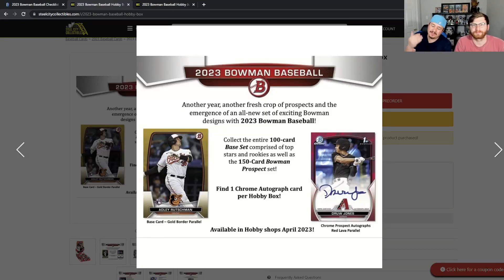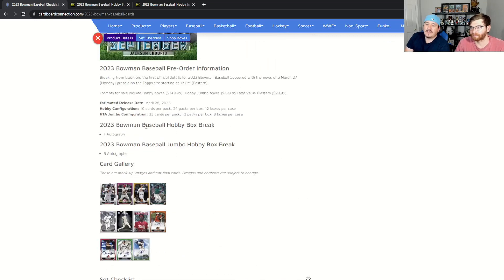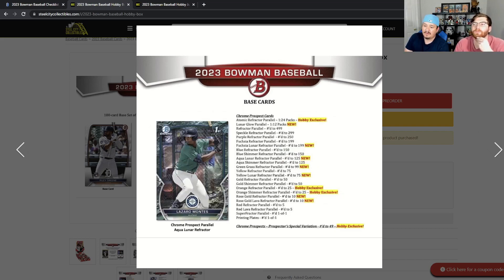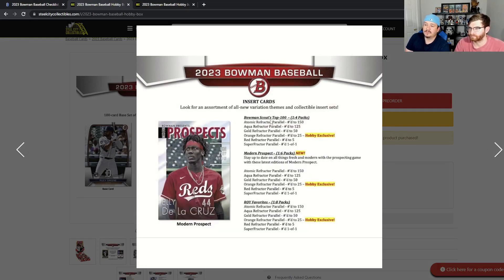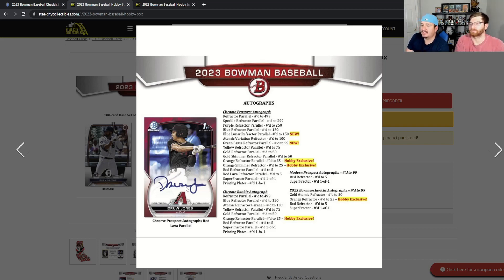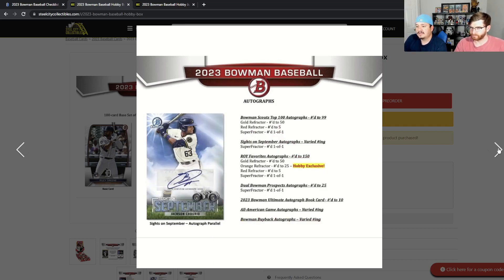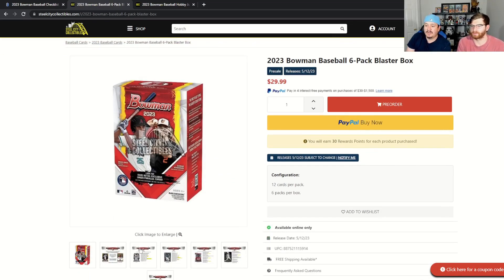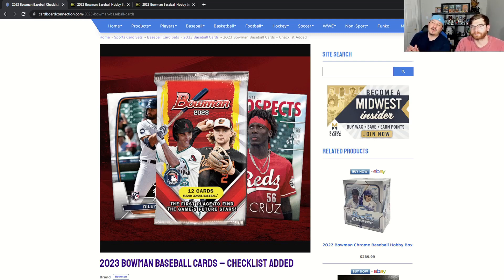2023 Bowman Baseball Preview! What's new? Watch before you buy!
2023 Bowman Baseball Preview! What's new? Watch before you buy!